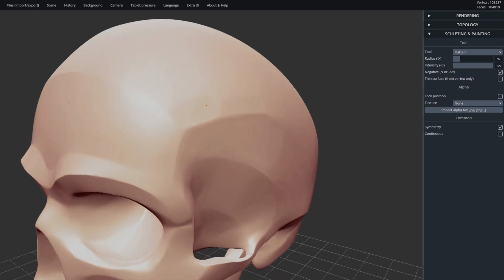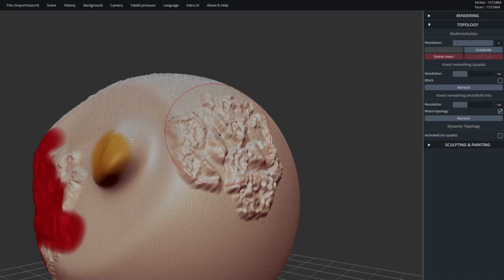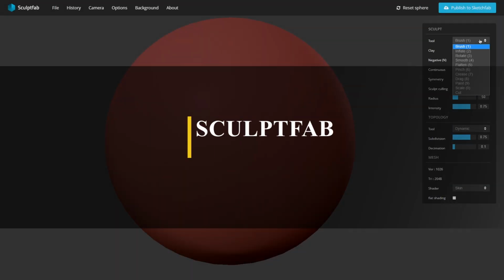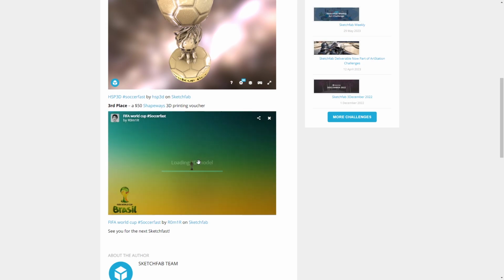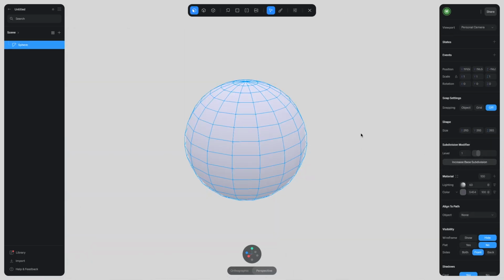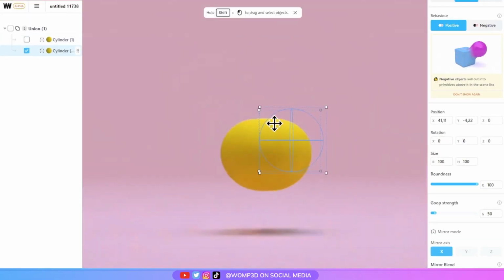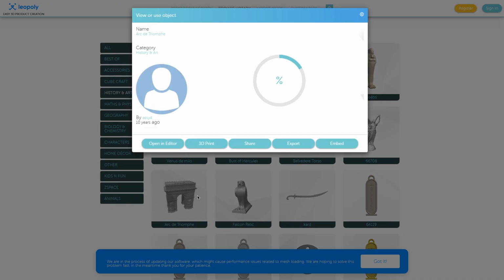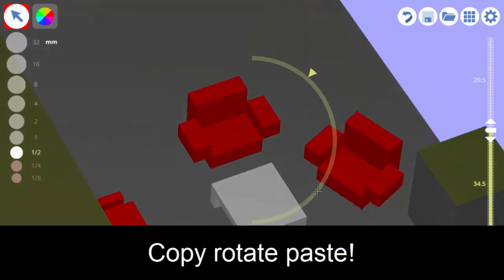Best Browser Based Sculpting Software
In today’s video, we are going to talk about some of the best browser based web applications for 3D sculpting.

00:00 Intro
00:13 SculptGL

03:19 Sculptfab

04:49 Spline

06:07 Womp

07:22 LeoPoly Makers

08:58 3DSlash

Productivity►:
Clean Panels